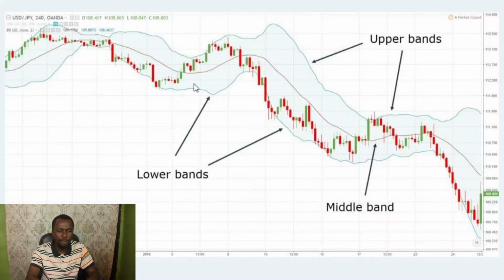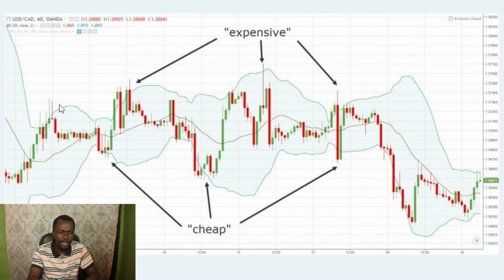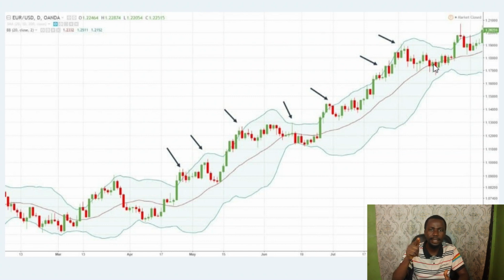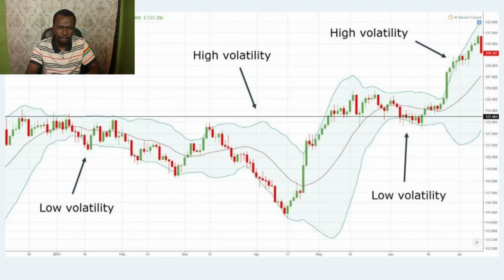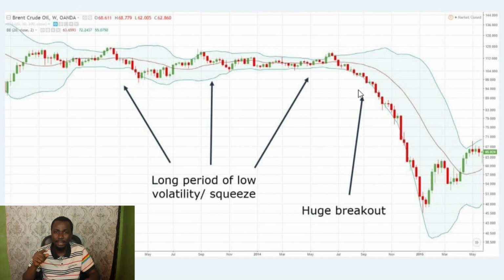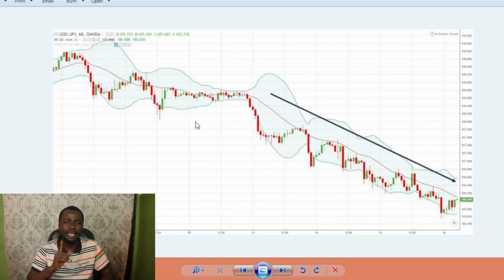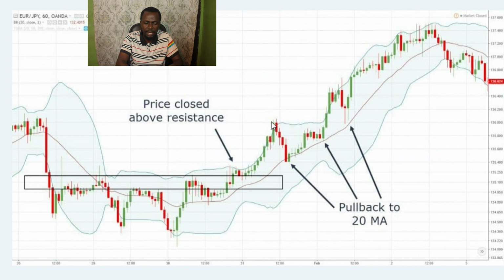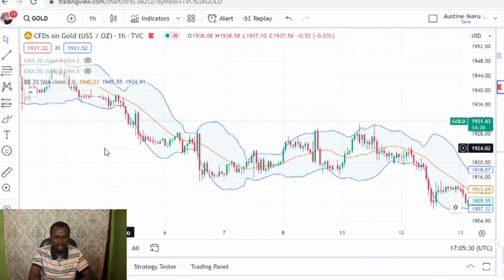Secret Bollinger Band Indicator Trading Strategy That Will Make You Rich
In This Video I Will Be Showing You A Secret Bollinger Band Indicator Trading Strategy That Will Make You Rich.